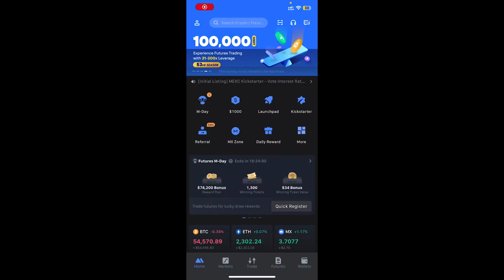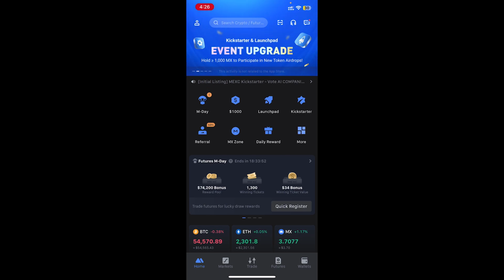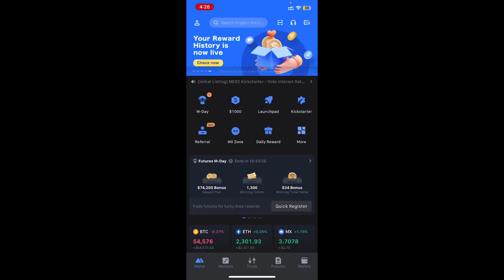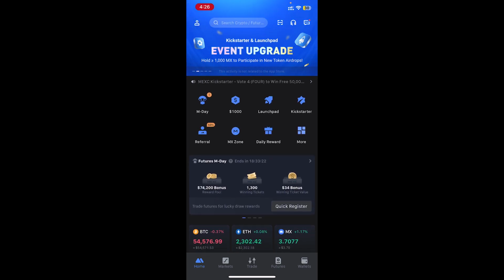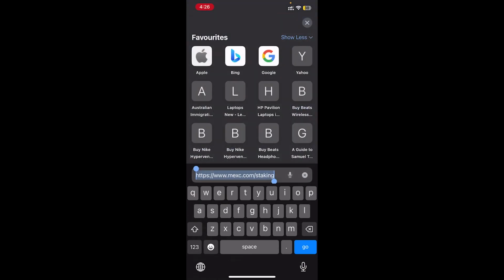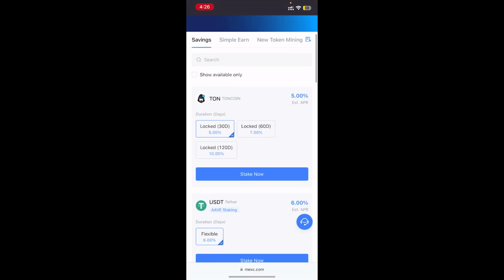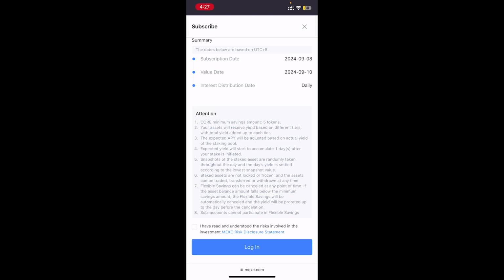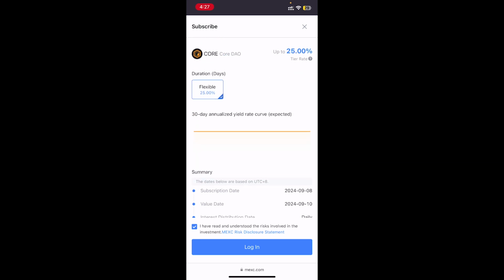How to Stake on the MEXC Platform 2024! (FULL GUIDE)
This FULL GUIDE for 2024 explains how to stake on the MEXC platform. Earn passive income by staking your digital assets with this comprehensive guide.

🛠️ Step-by-step guide to staking on MEXC
🔍 How to choose the best staking pools
📊 Tips for optimizing your staking strategy
🛡️ How to secure your staked funds